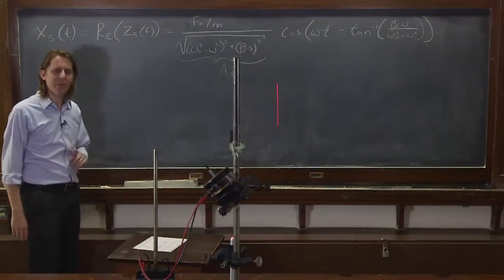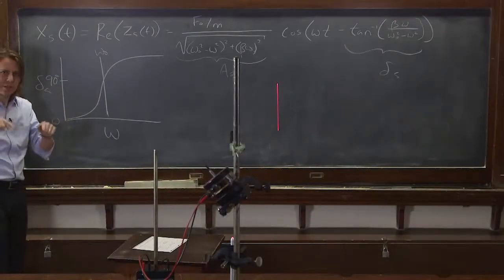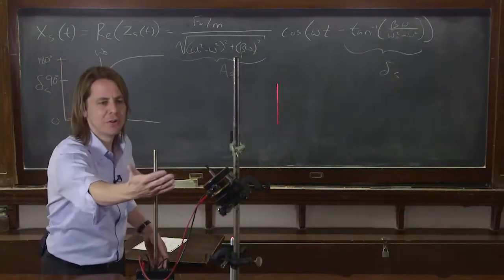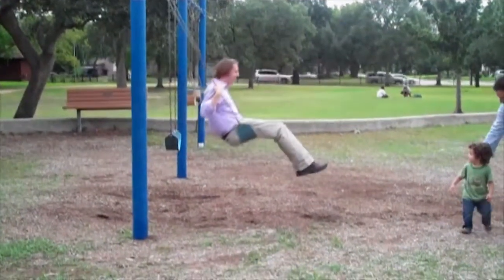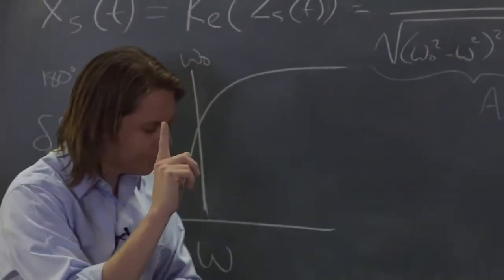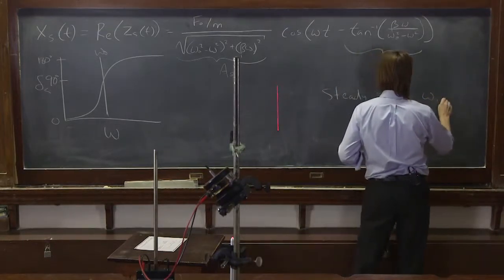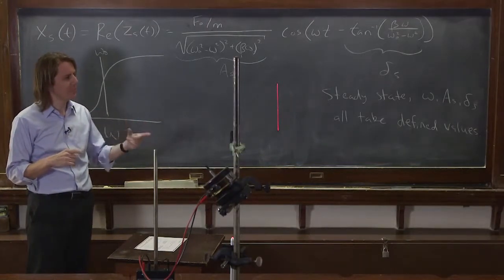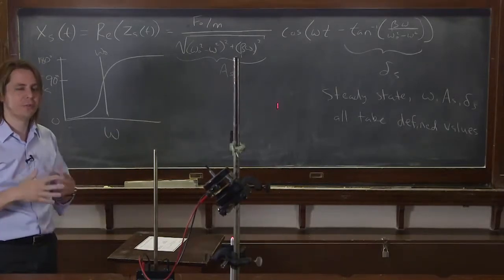PHYS 201 | Driven 6 - Resonant Phase Lag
Here we look at the steady-state phase lag at frequencies near resonance.